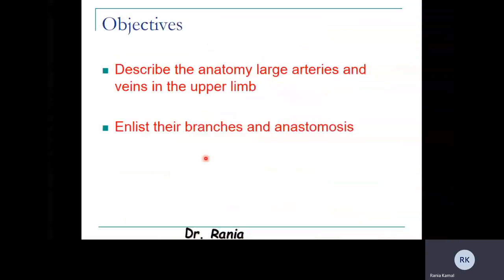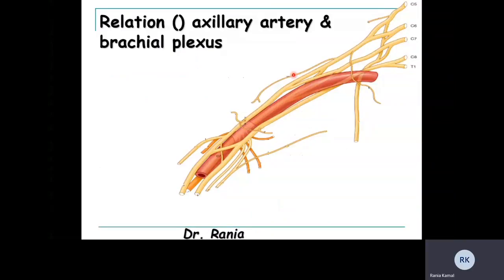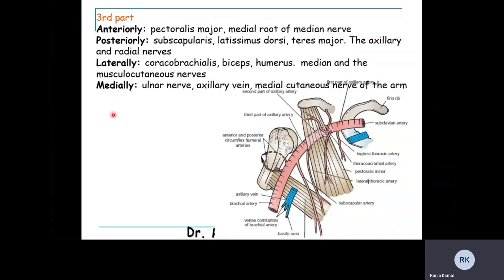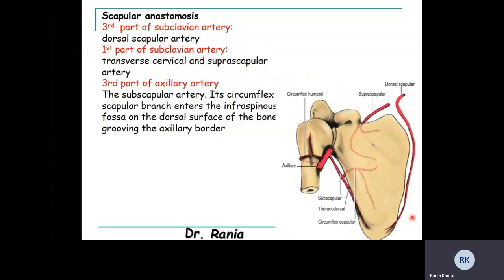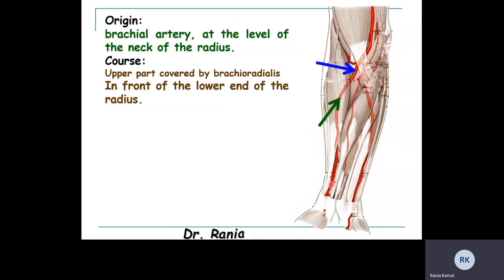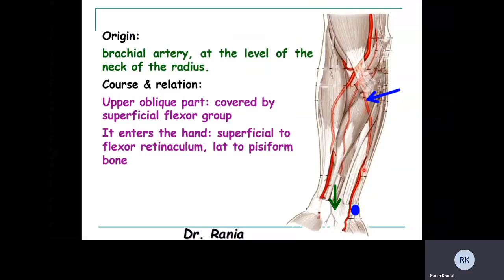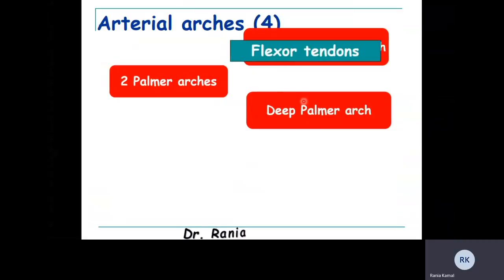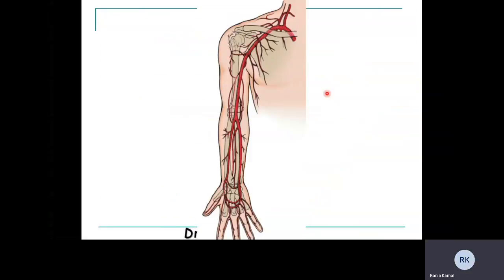Lecture 6, UL vessels Prof. Rania Sheriff.mp4